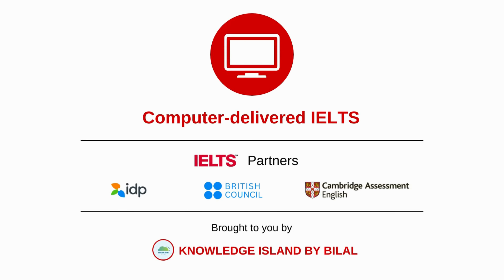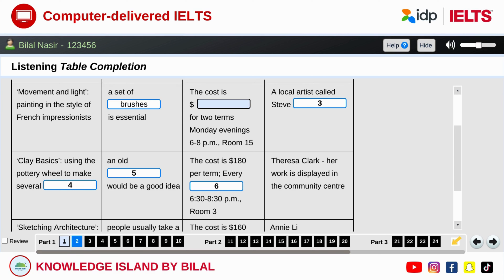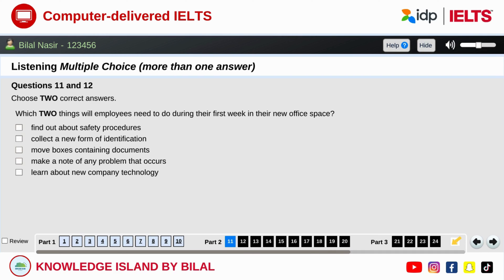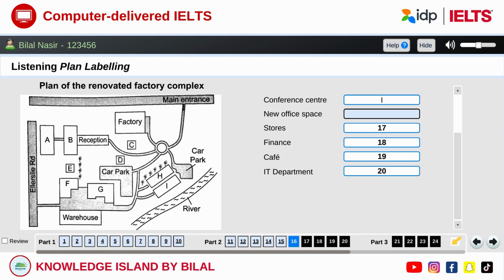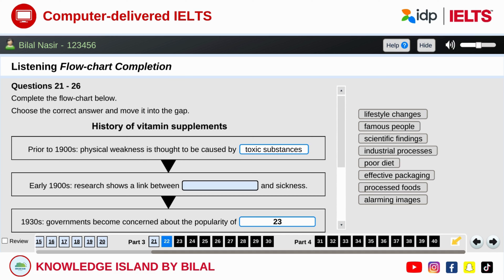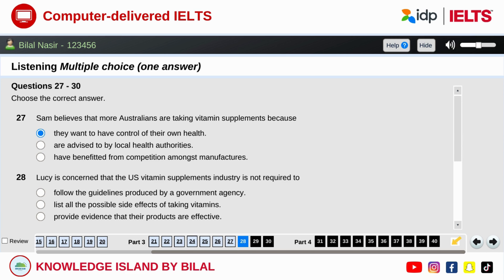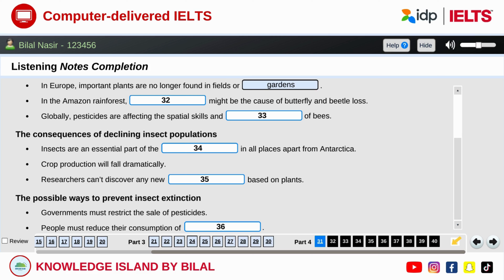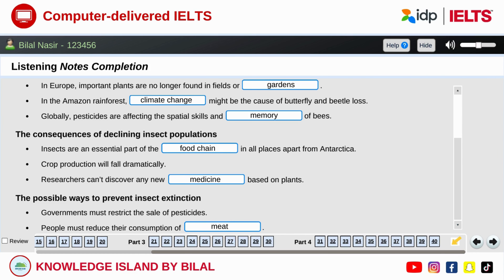Computer Delivered IELTS Listening Practice Test with Answers | IDPIELTS Listening Test 2024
In this video, you will go through official listening practice test for Computer-delivered IELTS exam. The test is solved for you as you go through the test. Answer Key is provided. This video includes 4 question types and 40 questions including:

- Multiple Choice (one answer)
- Multiple Choice (more than one answer)
- Plan Labelling
- Flow-chart Completion
- Table Completion
- Note Completion
- Sentence Completion

00:00 - 00:59        Introduction: Computer-delivered IELTS
01:00 - 09:10        Part 1: Art classes at Bramley Community Centre
09:11 - 16:55        Part 2: Plan of the Renovated Factory Complex
16:56 - 25:49        Part 3: History of Vitamin Supplements
25:50 - 32:51        Part 4: Insect Extinction in the 21st Century
32:52 - 33:03        More Videos!

For your upcoming IELTS exam, you can either choose to attempt it on Computer or on Paper.

IELTS on Computer and IELTS on Paper, both have the same test content and structure. The only difference is that you can choose to type your answers or write them on paper – whichever suits you best.

In Computer-delivered IELTS, you will attempt the Listening, Reading and Writing sections on a computer at your chosen Official IELTS Test Center. The Speaking test will still be face-to-face with a trained IELTS Examiner, as this is the most effective way to assess your speaking skills.

With computer-delivered IELTS, you will now have more test dates to choose from - and your results will be available in 3-5 days.

KNOWLEDGE ISLAND BY BILAL